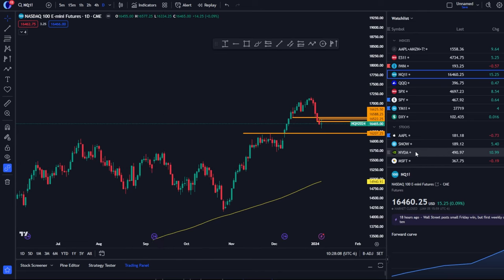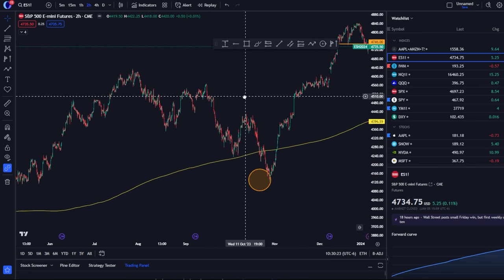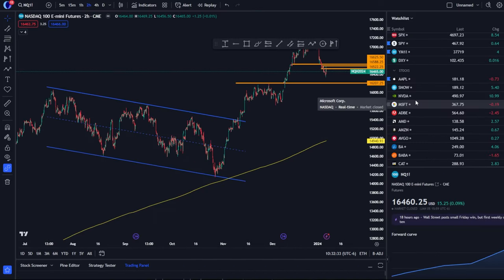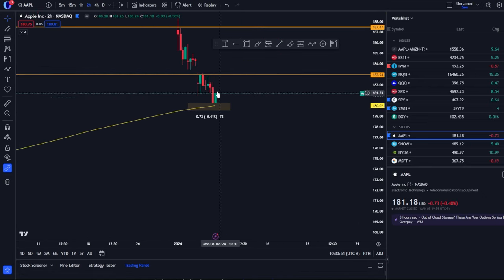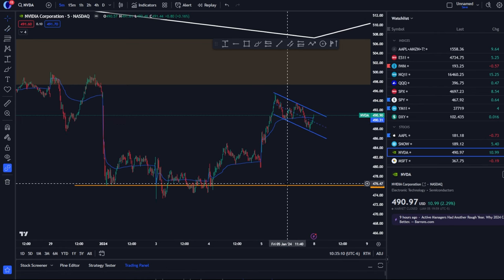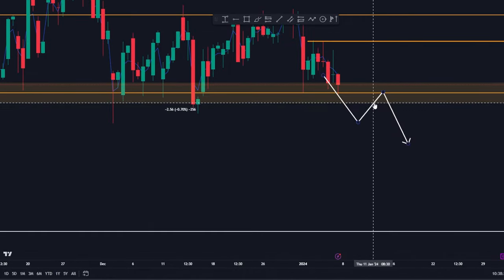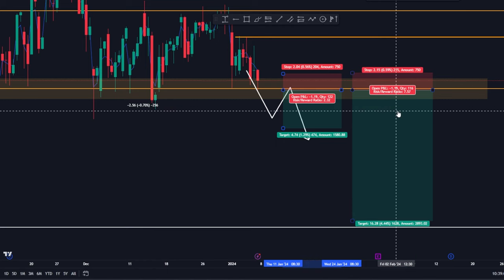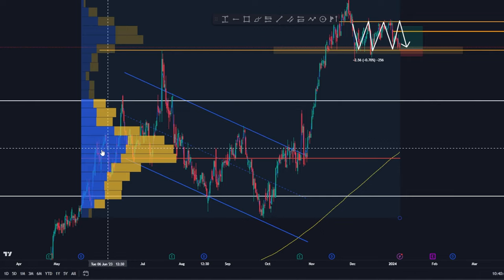How I find MY Option Trades & Setups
The main question I get is "how do you pick your trades Tyler?!?!" so I decided to try to break this down as quickly as possible. Everything in trading options/stocks/equities comes back to understanding the trend of futures like the Nasdaq and S&P 500. From there its important to know your limits and how much information is too much for you. So hopefully we can break this down to get you to that next level.